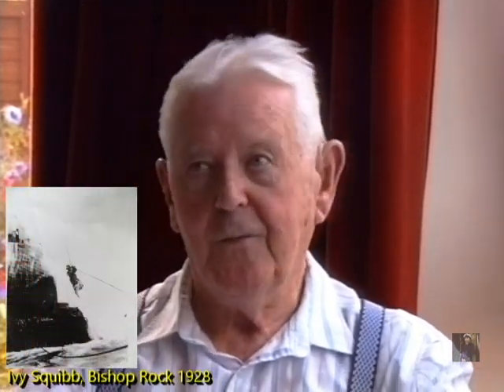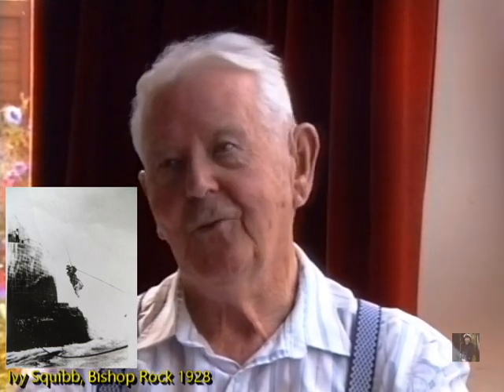Interviews with Lighthouse Keepers, Sid Squibb, part one, 1997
Sid was 87 years old when I recorded this interview. He was a brilliant find and he puts my memory to shame. If I am half as lucid as Sid at that age (assuming that I reach that age) then I will be a happy man.
He was a Keeper from 1934 till 1946, so he served during World War 2.
Sid talks about being strafed by a German aircraft on board the Nab Tower Lighthouse and of narrowly escaping death whilst another person out in the open with him did not.
Sid also talks vividly of being bombed at home on the Isle of Wight and also of the 3 Keepers that were killed at St Catherines Lighthouse during another bombing raid.
Sid was a true Gentleman that was a privilege to have met.